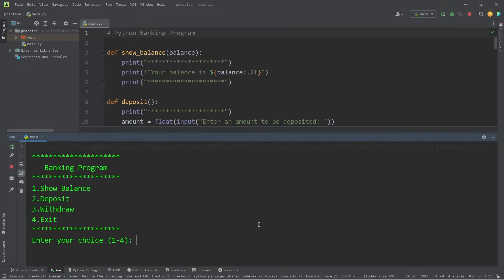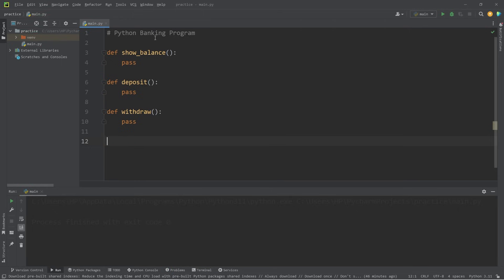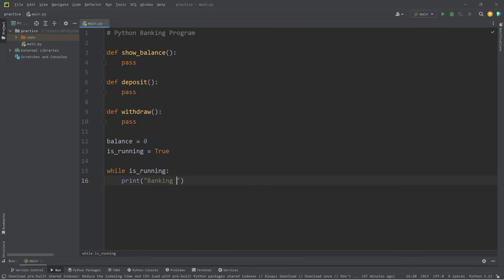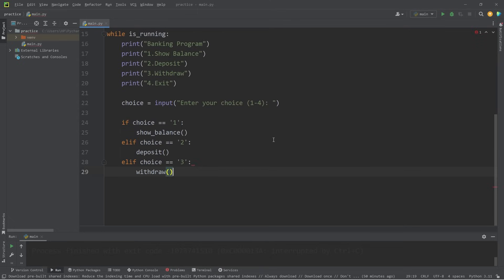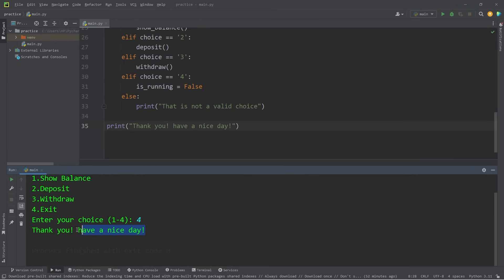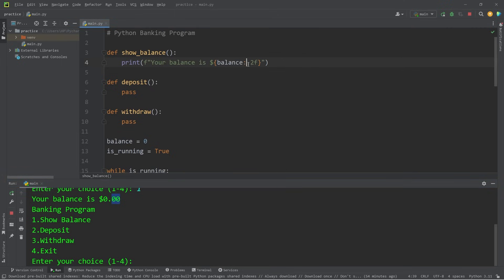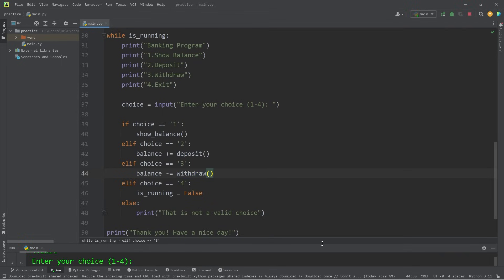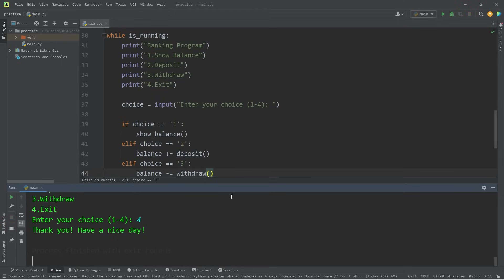Let's code a beginners Python BANKING PROGRAM 💰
This is an exercise do help us learn about functions in Python. Code for this program is pinned in the comments section down below.